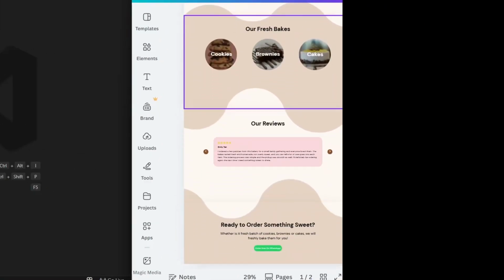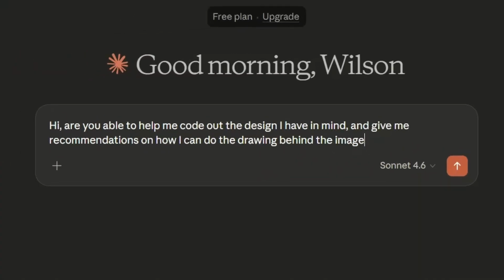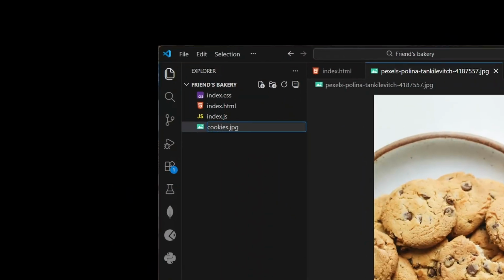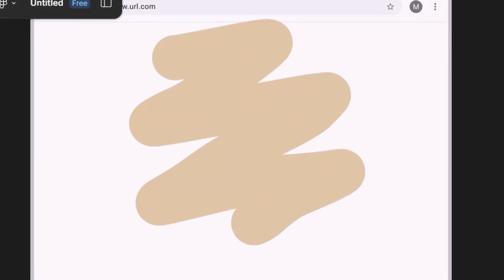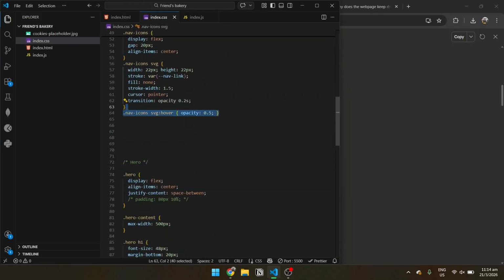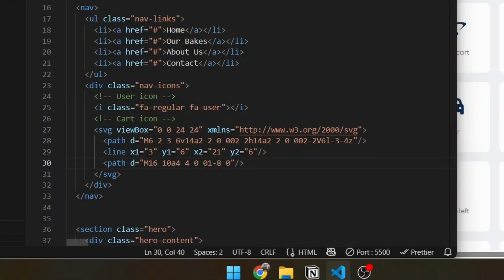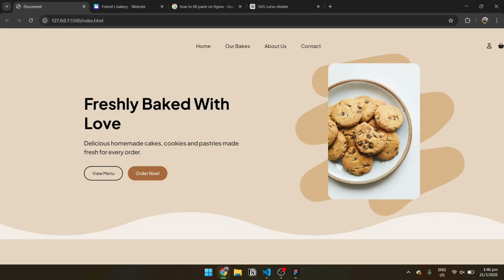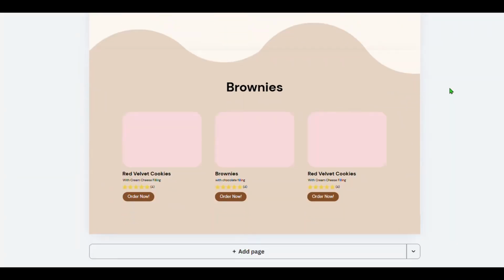I brought my bakery website design to life… *PAIN*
This is how I programmed my bakery website design to a real website!

Timestamps:
0:00 Intro
0:15 Setting up
1:58 Hero section
5:37 Drawing behind hero’s image
9:02 Adjusting hero’s padding
9:56 Navigation Bar
13:52 Curvy division in between the sections
16:23 Top bakes section
16:52 The rest of the home page
17:22 Adding and readjust curve in between each sections
18:02 So ya…